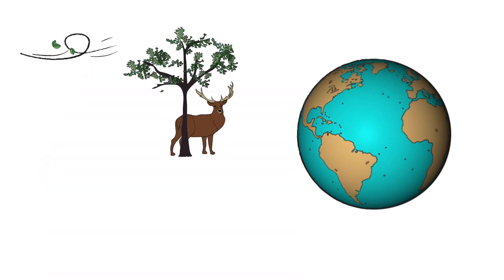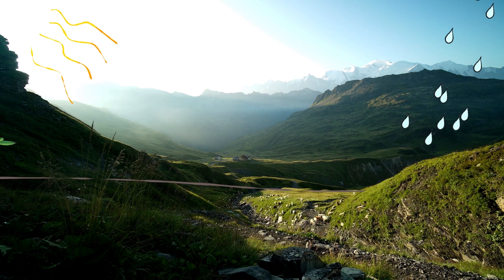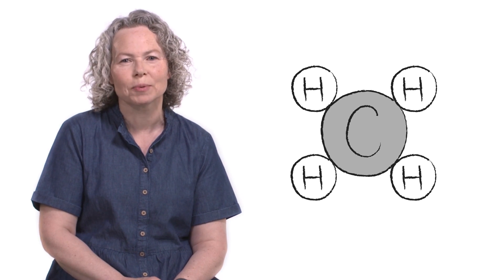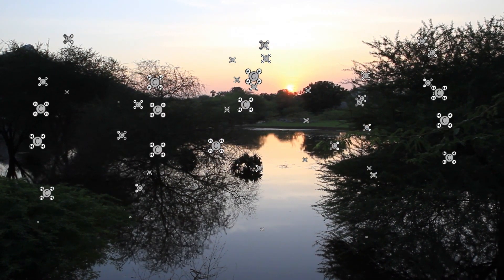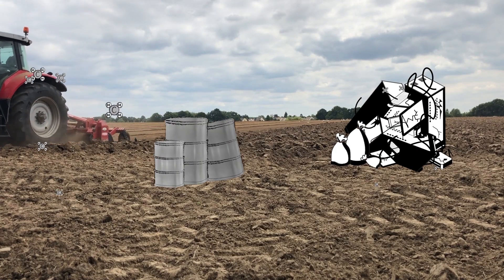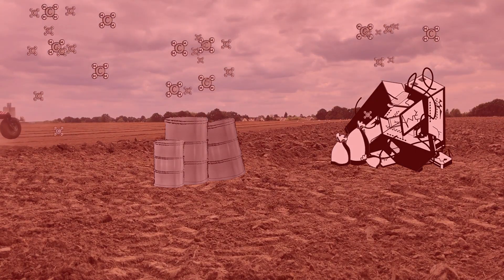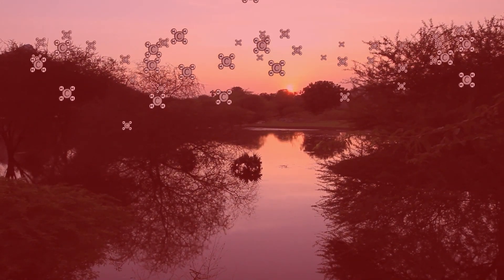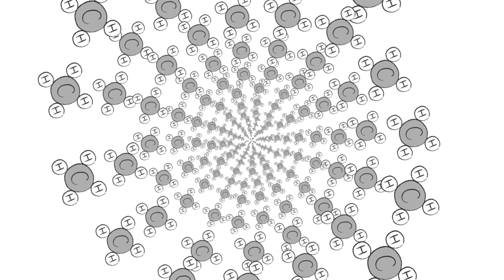The Earth’s climate system explained by Fiona O’Connor | CLIM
Dive into the complexities of the Earth's climate system with Fiona O’Connor, a respected science fellow at the Met Office Science in Hadley, United Kingdom. This video is part of the "CLIM" series, developed by the Office for Climate Education along with Dorothée Adam-Mazard, Claire Adam-Mazard, and the production company Inuaprod. It belongs to the third series of videos under the ESM2025 EU Research Project, which concentrates on Earth system models.

In this educational segment, Fiona O’Connor elucidates the mechanisms that drive our planet's climate system, discussing the interactions between the atmosphere, oceans, land surface, and ice. This video provides a foundational understanding of how these elements collectively influence global climate patterns and weather phenomena.

Expertise and presentation: Fiona O’Connor, Science fellow, Met Office Science
Coordination: Jessica Vial, Office for Climate Education
Directors: Dorothée Adam-Mazard, Claire Adam-Mazard
Co-production: Office for Climate Education and Inuaprod.

Subscribe to our channel for more educational videos that bring you closer to understanding the scientific underpinnings of climate change and how researchers model our Earth's system to predict future climatic conditions.